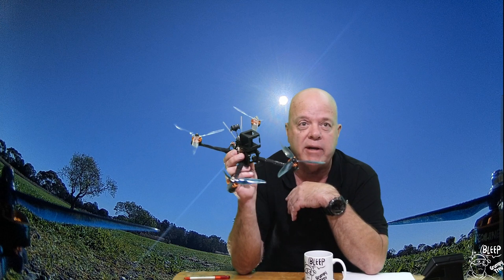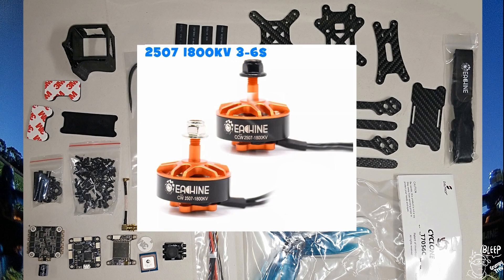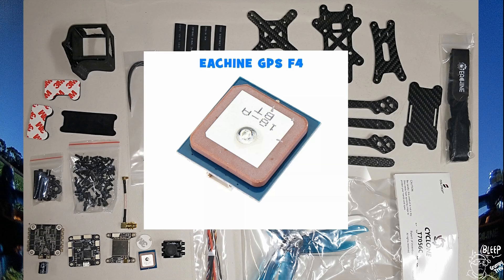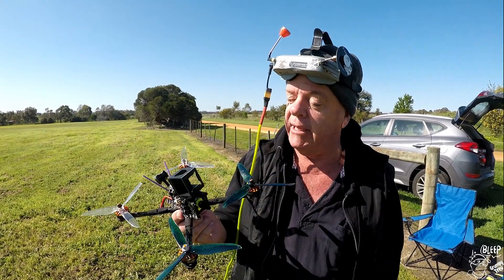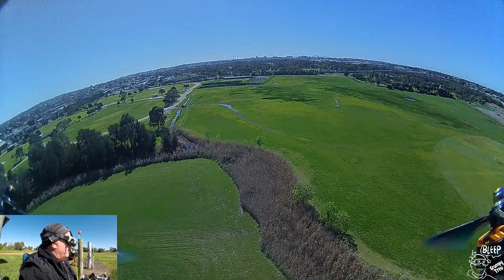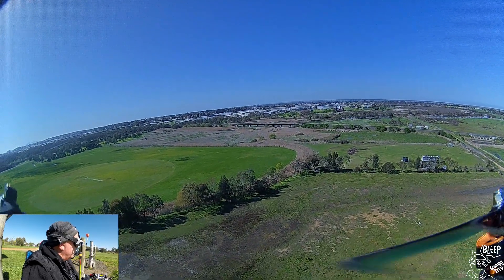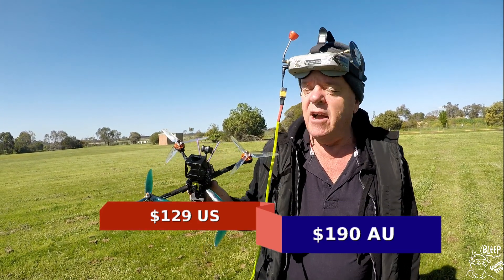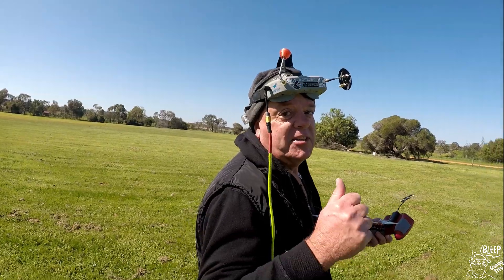tyro 129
Brand Name: Eachine
Model: Tyro129
Item Name: 280mm F4 OSD DIY Version 7 Inch FPV Racing Drone
Version: PNP  Without Receiver, Battery , Radio Transmitter
Item Specification

280mm Racing Frame Kit

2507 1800KV 3-6S Brushless Motor

KV: 1800KV
Lipo cell: 3-6S
Weight: 39g
Motor Resistance: 0.0586Ω
Maximum pull: 1488g 4S 7inch propeller
Maximum power: 840W
Configu-ration: 12N-14P
Motor Stator Diameter: 25mm
Motor Stator Thickness: 7mm
Motor Diameter: 30.8mm
Motor Length: 20mm
Whole shaft length: 35mm
Mounting holes distance: 16*16mm
Mounting holes: φM3
Recommend propeller: 6-7 inch

Eachine 4In1 40A BLHeli_S ESC

Continuous current: 40A
Burst current: 45A 10S
BEC output: 5V @ 2A
Input voltage: 2-6S
Main control chip: 48mhz EFM8BB2
Firmware upgrade: Supports Dshot150-600,Multishot,Oneshot,PWM
MOS: 5X6
Current Sensor: NO
Size: 37.5x37.5mm
Mounting Hole: 30.5x30.5mm
Weight: 15g

Eachine GPS F4 Flight Controller
Brand Name: Eachine
Model: GPS F4
Main control chip: STM32F405
Gyroscope: MPU6000
Barometer: BMP280
Firmware: Support betaflight , INAV firmware
Integrated OSD, support betaflight configuration & DMA Mode  F4 MCU controls OSD
Support PPM ,DSM2,X , IBUS, SBUS, XBUS receiver
with 10V @ 1.2A BEC Output, for VTX or Camera
LED_STRIP solder pin, changing LED flashing mode &  color via flight controller
Buzzer solder pin, support connect external alarm buzzer
with voltage detection port  BAT and current detection port CRT, to detect battery's voltage and current
      Need connect extra current sensor module
 with MicroSD Blackbox Slot
 with 5 UART & I2C Port, for connecting GPS Module
 Plugs connector , Soldering Pads are Optional for all connector Port

Caddx.us Turbo f2 Camera

5.8G 40CH 25,200,600mw switchable VTX

Transmitting power:0,25.200,600mW switchable
Channel: 40CH
Full video format: NTSC-PAL
Input voltage: 7V~24V
Power dissipation: +12V@260mA-600MW
Transmitting Distance: ≥0.5km@25mW, ≥1km@200mW, ≥2km@600mW
Size: 36×36×5mm
Weight: ≤7g except antenna

Eachine BN-220 GPS Module Brand Name: Eachine
Model: BN-220
Item Name: BN-220 GPS+GLONASS Dual GPS module
- Built-in FLASH, TTL
Data Protocol:  NMEA-0183
Output Rate: 9600bps, 1HZ
Size: 22mm*20mm*6mm
1.TX LED:blue.The data output, TX LED flashing
2.PPS LED:red.PPS LED not bright when GPS not fixed,
   flashing when fixed
DALProp & Racerstar
T7056C 3-blade propeller

Brand Name: DALProp
Model: CYCLONE T7056C
Material: PC
Mounting hole: 5mm
Color: Transparent White + Transparent Blue
Quantity: 4 pairs   Per Color 2 Pairs
Prop Spiral Diameter: 177.8mm
Hub Thickness: 8.26mm
Weight: 7.5g-PC
Recommend Lipo Battery  5S 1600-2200mAh 50-85C Lipo Battery